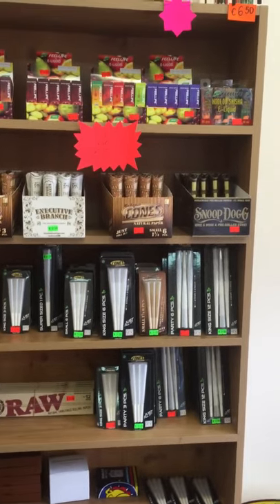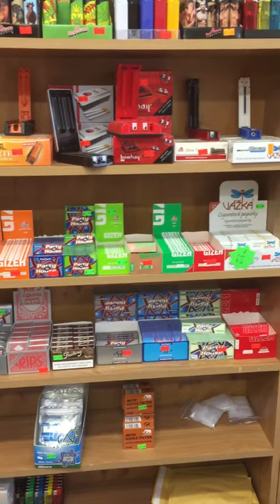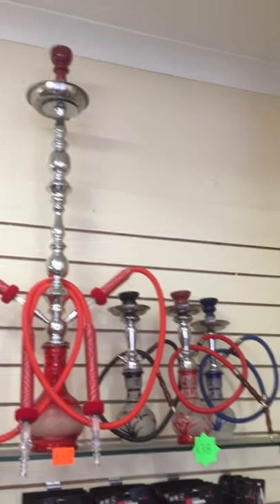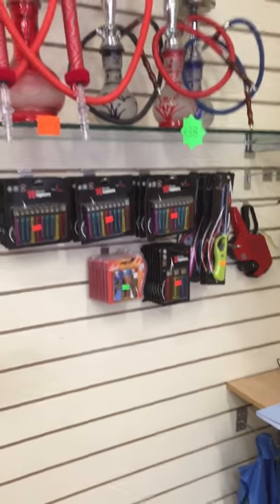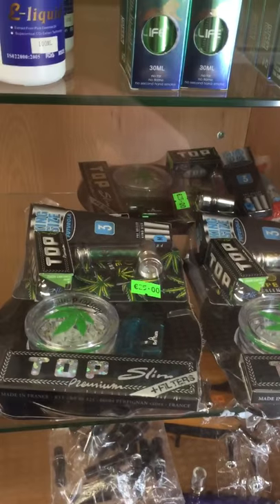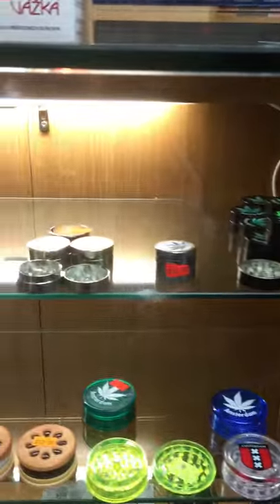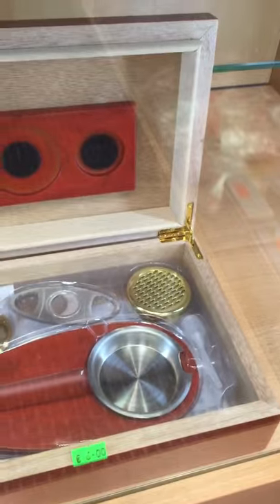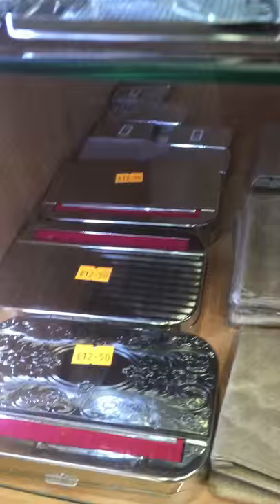My shop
Davisvap&smoke my products